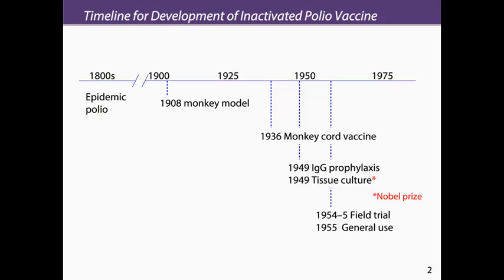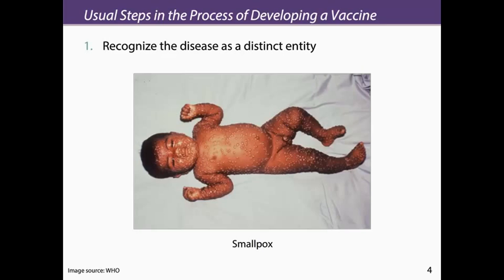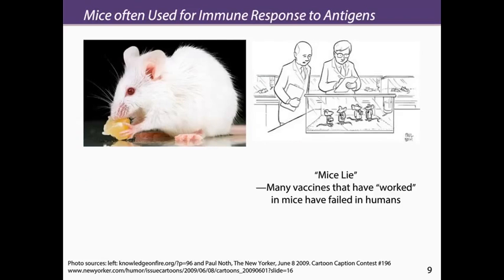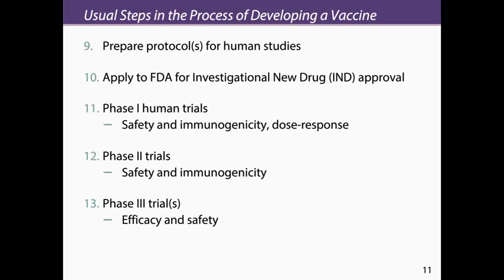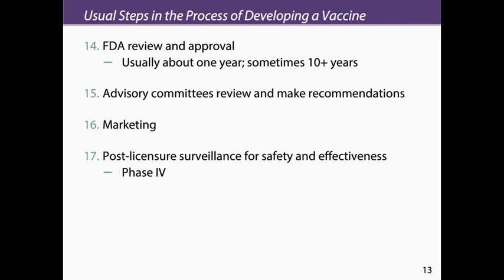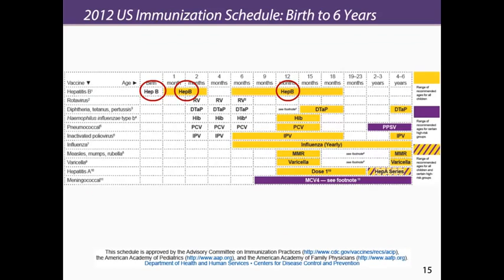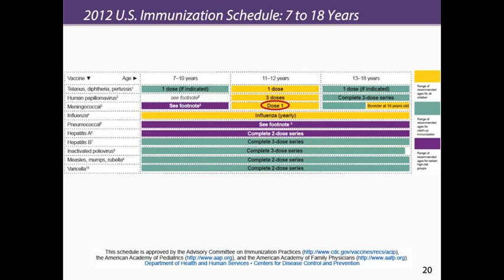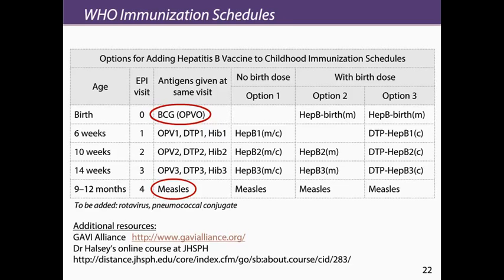Vaccine Trials Methods and Best Practices lecture 1 5 Lecture 1C 1724)